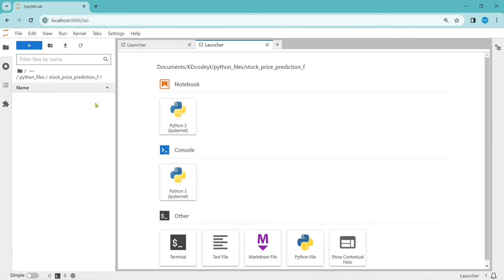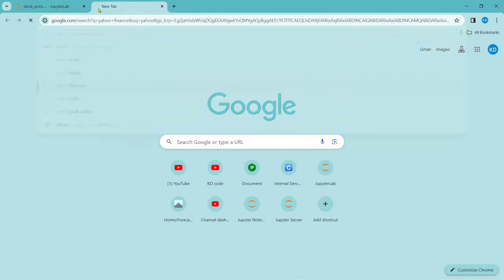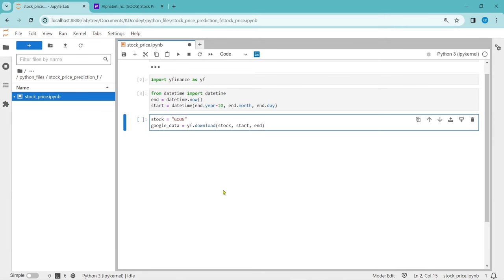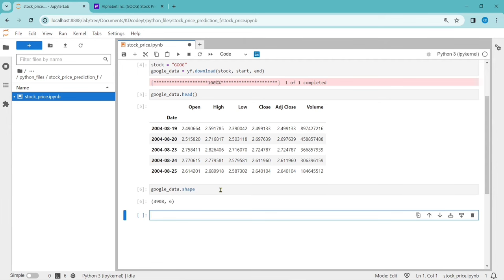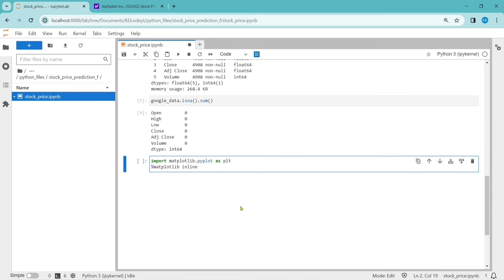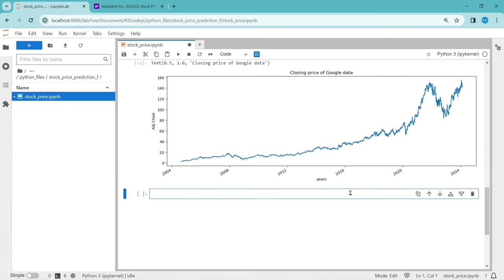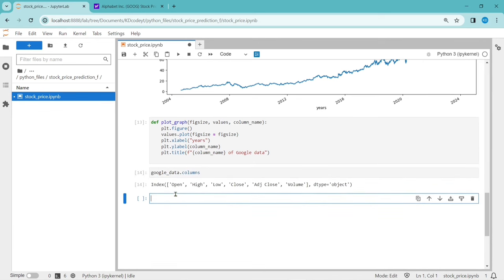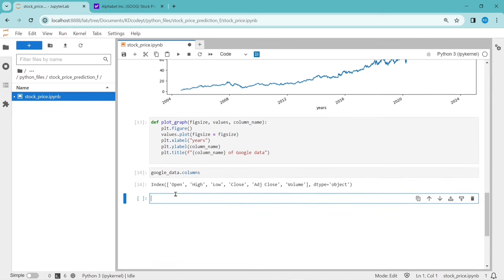Project : Stock price prediction using ML | Neural Network | Web app | python | 2024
In this Video, we have discussed about predicting the stock data price using a simple Neural Network   and explained the Moving Average concept and finally predicted different stock data prices like Google, Microsoft, HDFC and Bit coin

Add on : Also created a simple Web app to Visualize the Predicted data

0:00 - 0:30  - Intro
00:31 - 5:00 - Google Stock dataset | Explanation
5:01 - 11:00 - Data Cleaning | Data Analysis | Graphs
11:01 - 22:50 - Moving Average Concept | Plotting | Explanation
22:51 - 25:03 - Percentage Change in stock data function
25:04 - 31:16 - Preprocessing the Data
31:17  - 34:08 - Splitting the data into Train and Test sets
34:09 - 41:38 - Building the Neural Network Model
41:39 - 48:43 - Predicting the Test data
48:44 - 1:10:42 - Building Web app